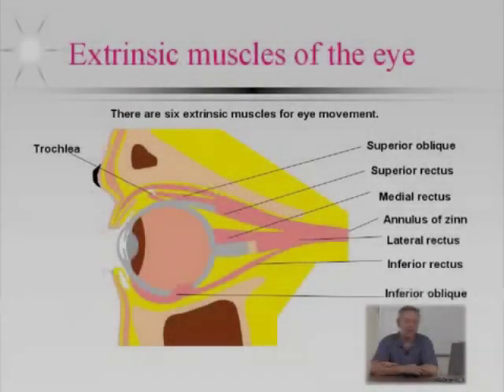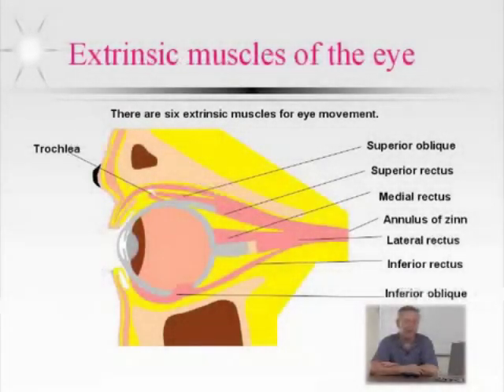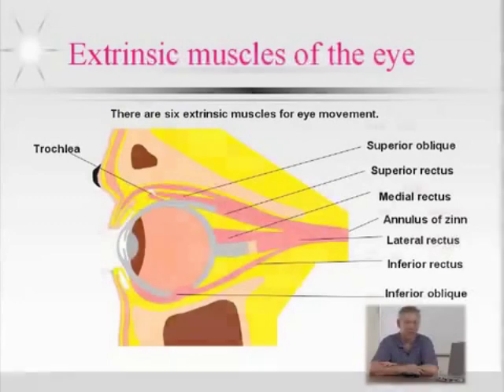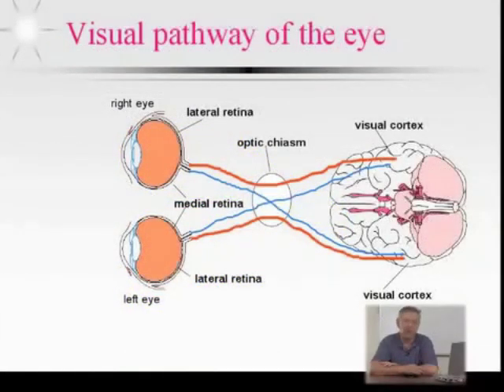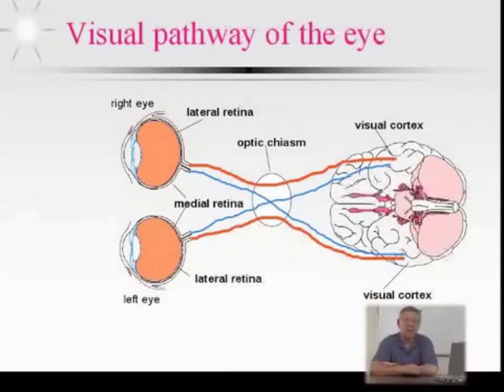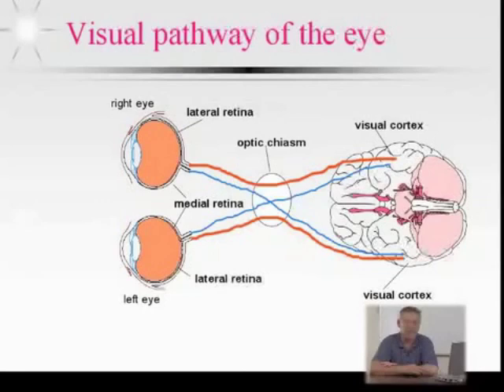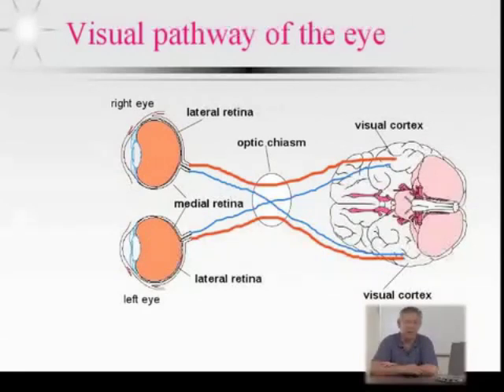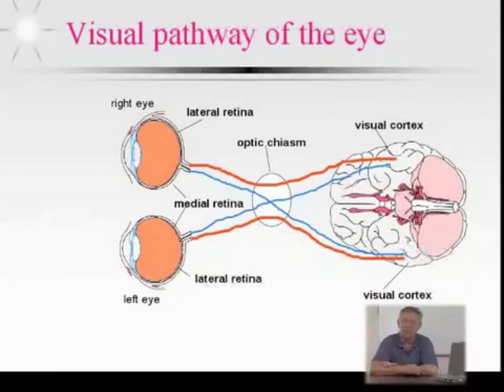Optical Training - Visual Pathway of the Eye - ABO Test Prep